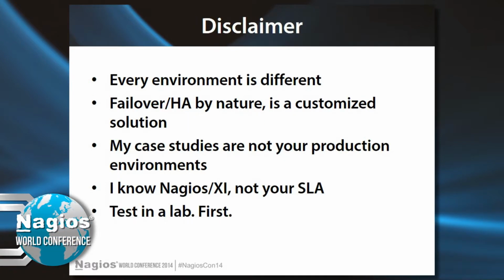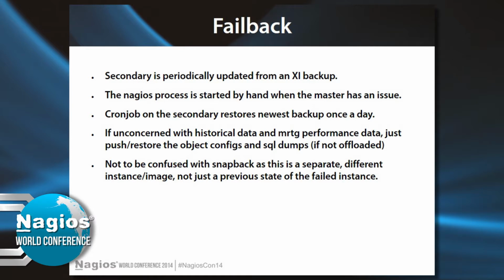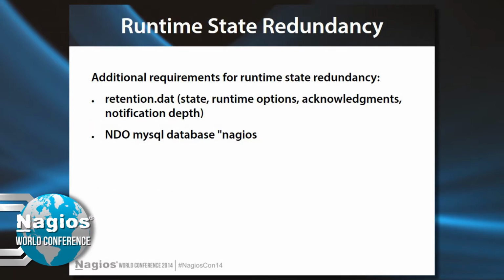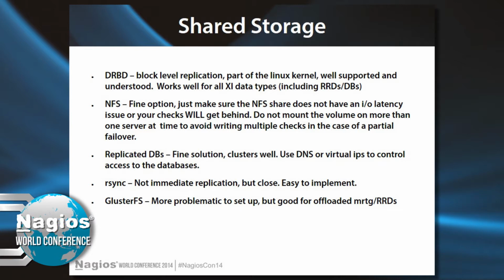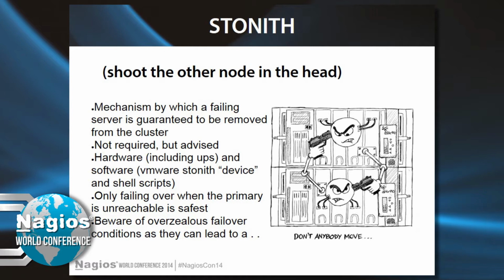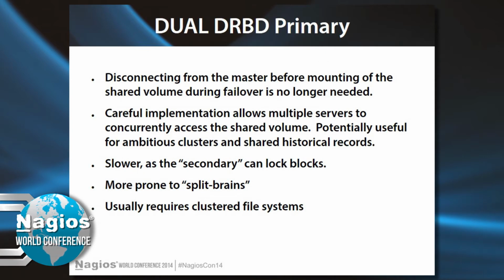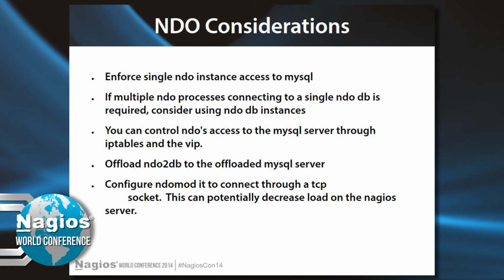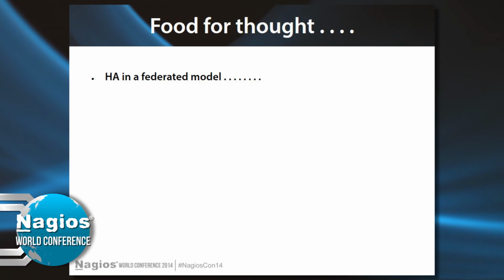Andy Brist: High Availability and Failover Solutions for Nagios XI - Nagios Con 2014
"High Availability and Failover Solutions for Nagios XI" Intended for advanced Nagios XI administrators, this presentation will cover a myriad of High Availability and Fail-over options for particular environments. This includes manual/cold fail-over configurations and HA warm/hot scenarios. This is an advanced presentation, and should be considered an overview of HA/F options and not a specific how-to or walk-through. HA/F is heavily dependent on the requirements, environment, and administrators involved.

Andy is a member of the Technical Support Team at Nagios Enterprises and the Nagios Plugins Project Lead. He is a former owner of a PC repair shop and an avid technologist. He enjoys hacking about in gentoo linux's unstable upstream, disassembling new gear, and tinkering with webgl/javascript and robotics/micro-controllers. His hobbies include playing tin whistle when no one is around, swing dancing with his wife, reading primary histories and archaeological studies from the classical era, and learning about the pre-pottery neolithic (PPN) societies. He is always ready for a good argument and enjoys playing devil's advocate. Engage him for a sophist joust over a pint of the black stuff if you dare!